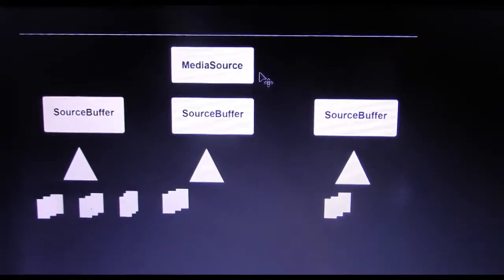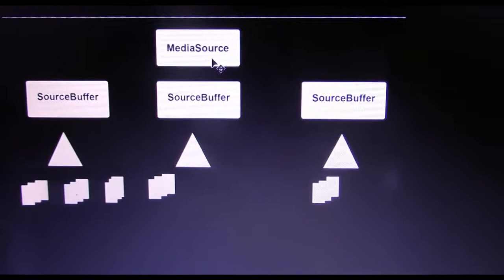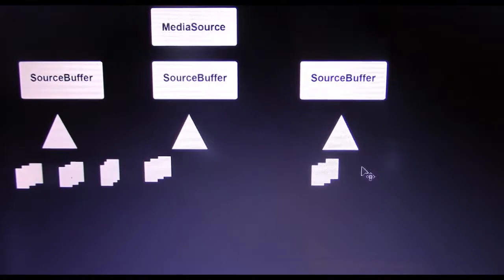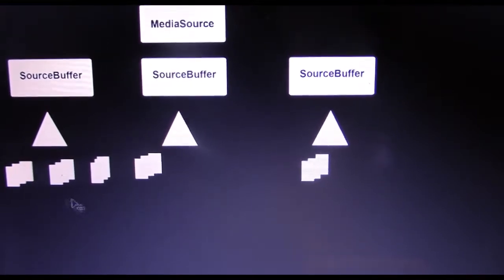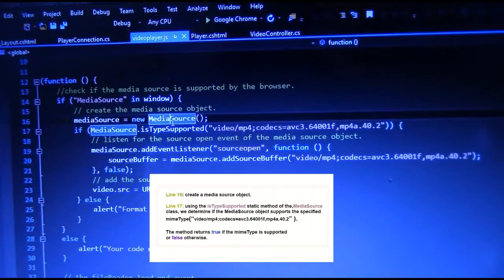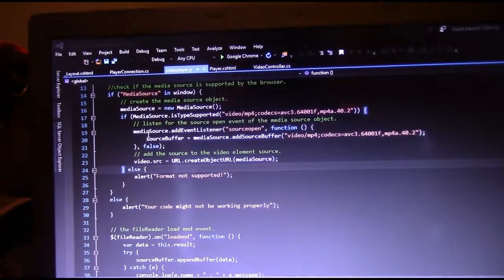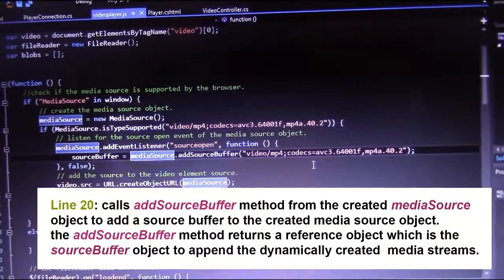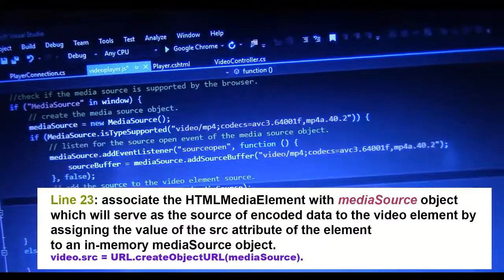Media Source, Javascript and SignalR - Part 1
This is the short course on how to stream videos using the media source api and the signalR framework.